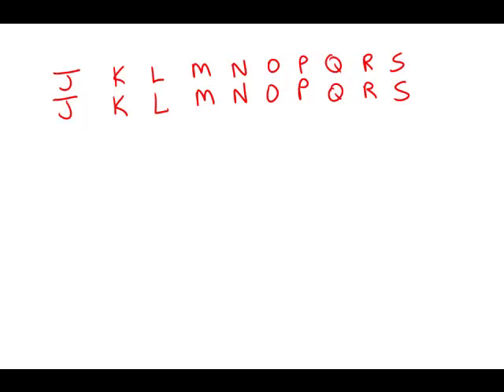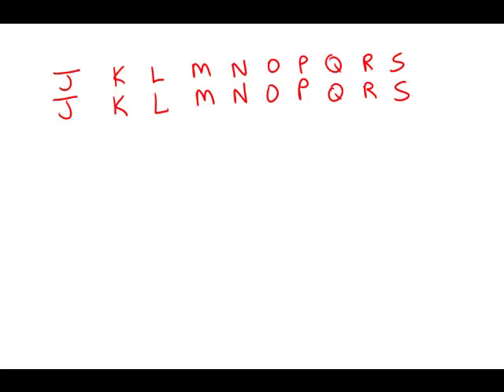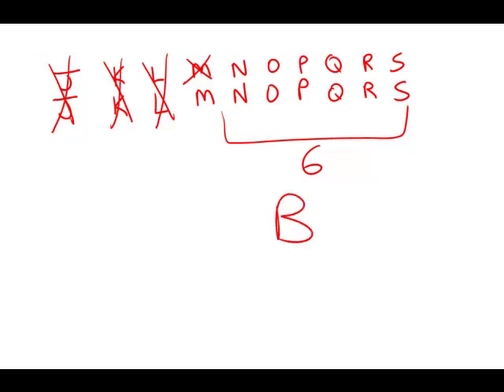GMAT Official Guide 12: Problem Solving 35